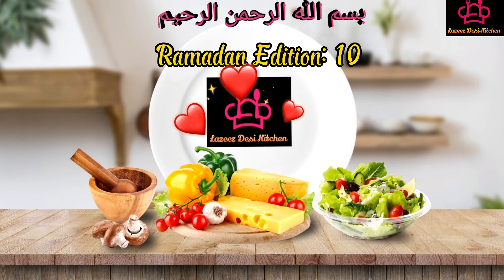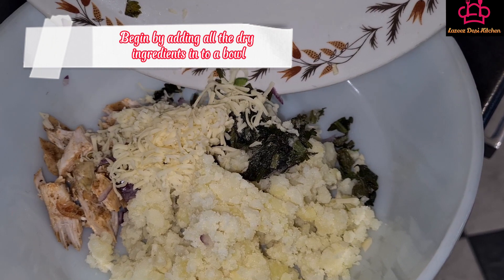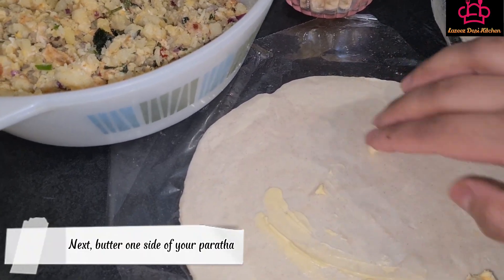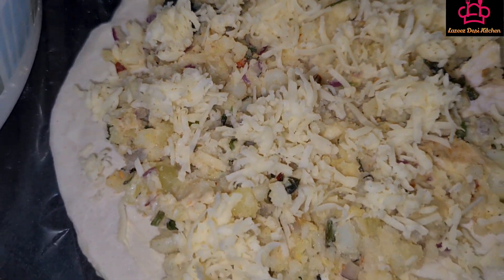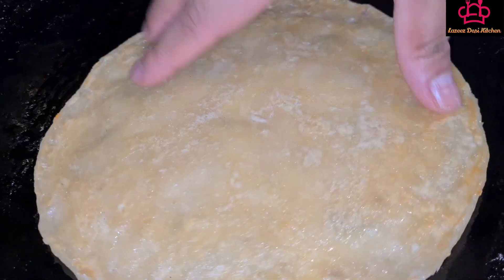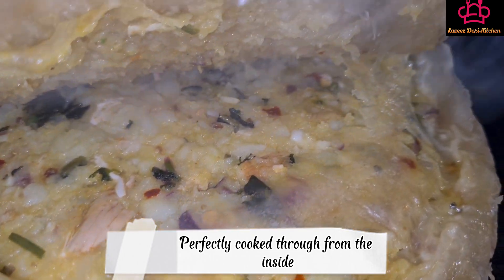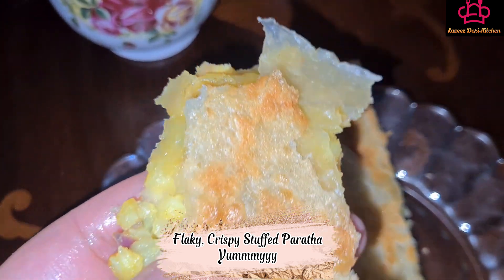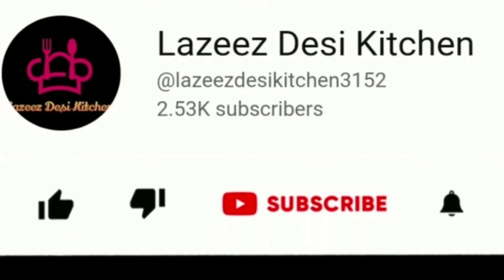Make Yummy Parathas Using Chicken|Perfect for Ramadan/Sehri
Assalam o alaikum YouTube Family, we hope and pray your all keeping well!

Just days to go before the Blessed month arrives in sha Allah. So today we bring you the perfect Suhoor treat which can be made minutes before suhoor closing time. What's even better, you can make and store the delicious potato mixture to save time and reuse when you like 👍

Ingredients Needed:

☆ Parathas
☆ Red Onion
☆ Coriander
☆ Shredded Chicken
☆ Green Chillies
☆ Garlic
☆ Spices

Adjust spices accordingly